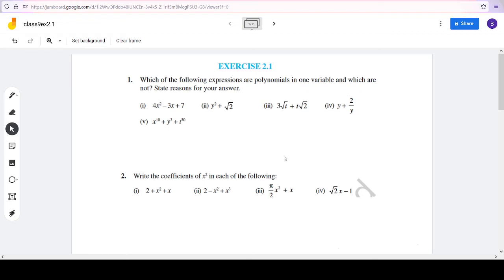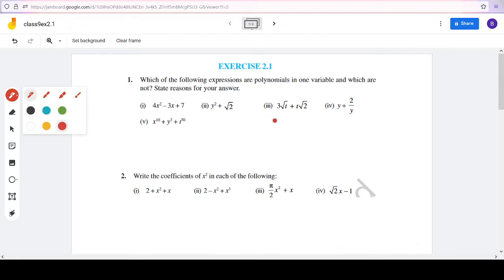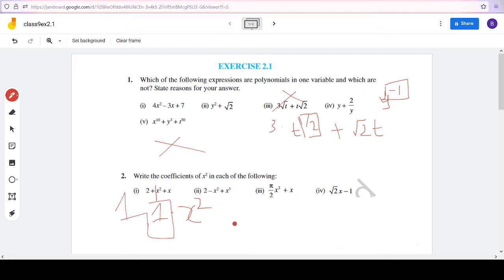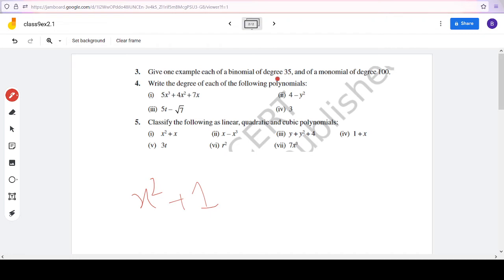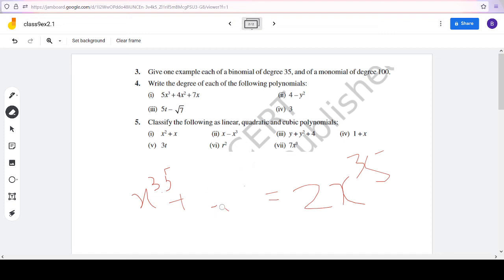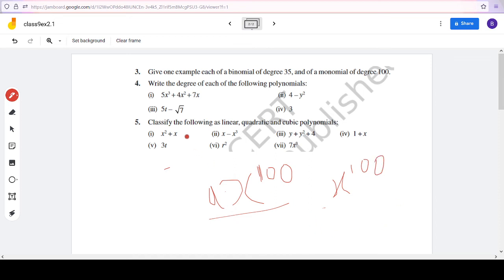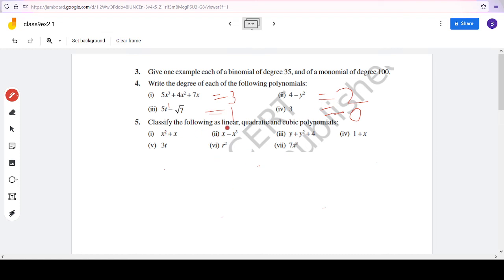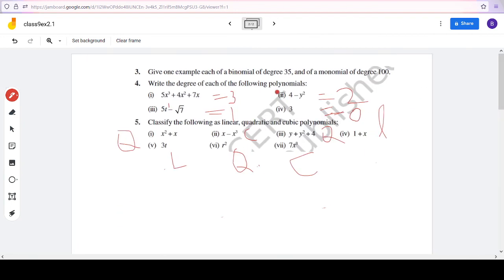Problems related to basics of Polynomials